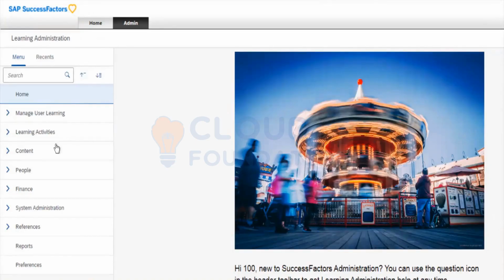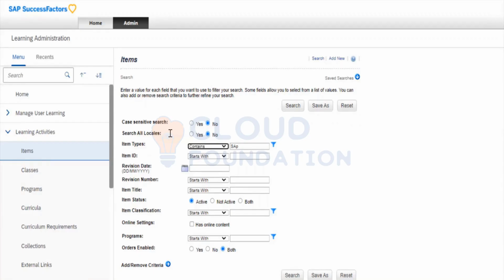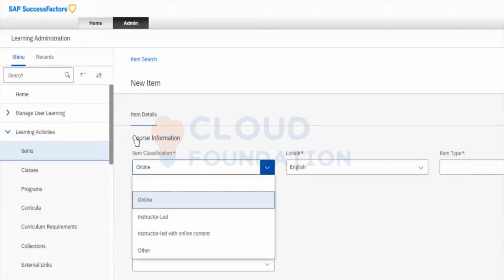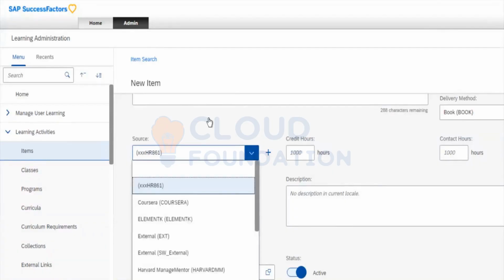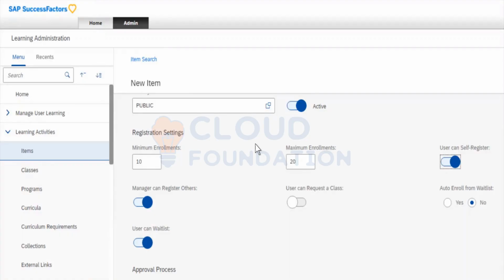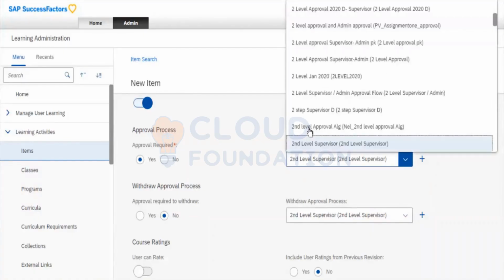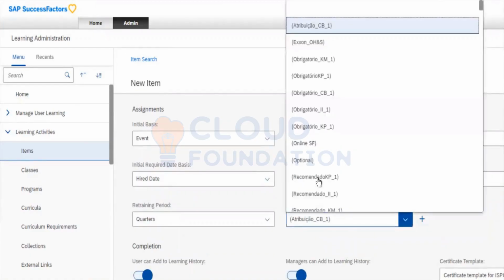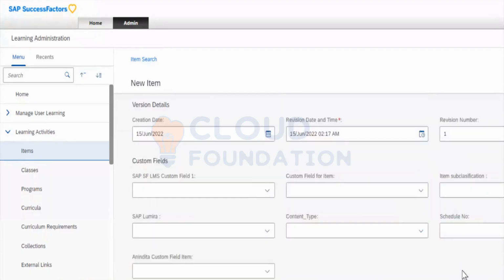SAP LMS Introduction to Learning Items | Introduction to Learning Items in SAP LMS | CloudFoundation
📌 SAP LMS Courses & Resources:

🧠 Blog: What is SAP LMS?

👋 Welcome to Cloud Foundation's complete walkthrough on Introduction to Learning Items in SAP LMS! 🚀✨
This video will give you a 🧠 crystal-clear understanding of how Learning Items work in SAP SuccessFactors LMS 💻📚

✅ 📘 What are Learning Items? – Understand their purpose in employee development & training 🌱
✅ 🎯 Types of Learning Items – Online, Instructor-led, Other – Know the differences 🤖👨‍🏫
✅ ⚙️ Item Structure & Properties – Learn how to configure items inside SAP LMS 🎛️📋
✅ 🧩 Assigning Items to Curriculums – Link your learning content effectively 🔗📌
✅ 🚀 Admin Perspective – How admins create, assign & manage learning items 🖥️👨‍💼
✅ 🗂️ Catalog Integration – Make Learning Items available for end users 🌍💬
✅ 🌟 Real-time examples & practical use cases to boost your SAP LMS skills 🚀🛠️

💡 Want to master Learning Items and the entire SAP LMS module?
Start learning with CloudFoundation today!